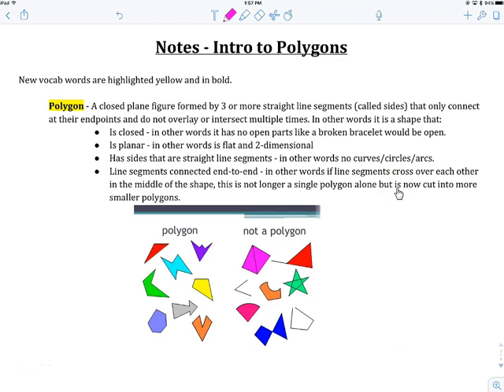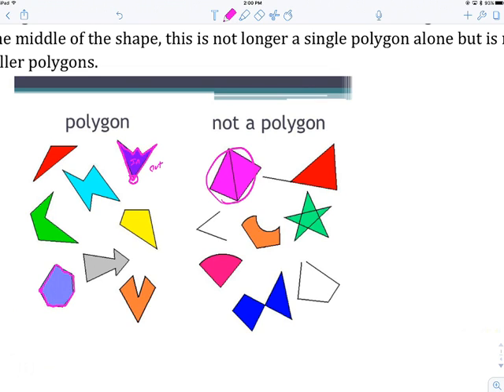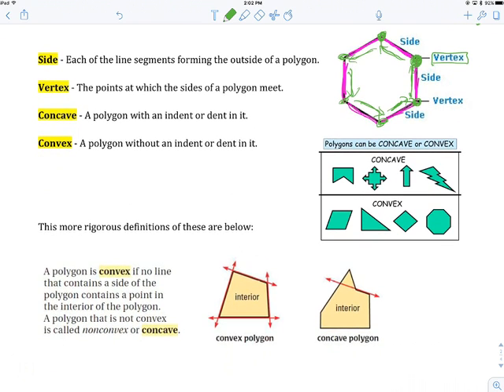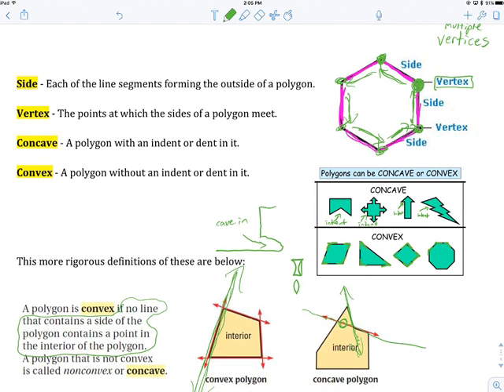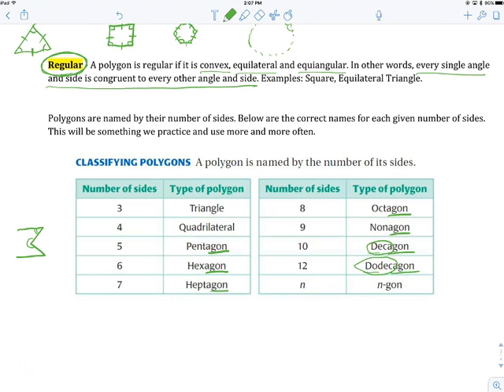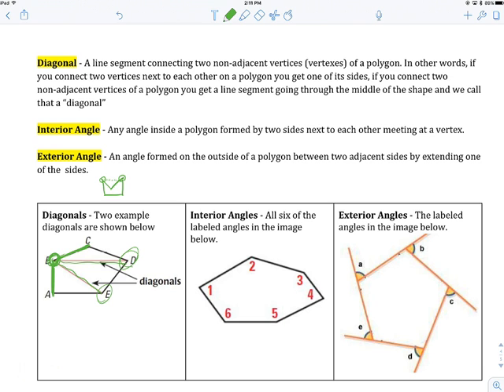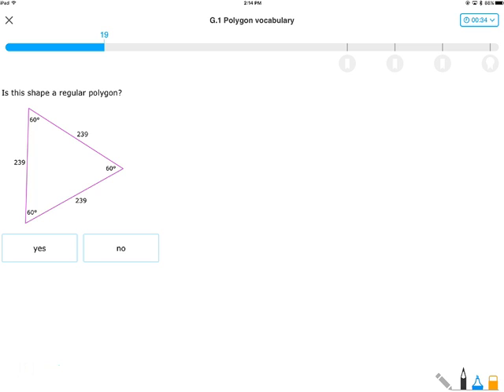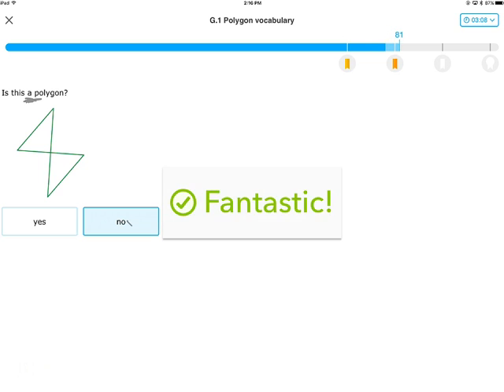0800 - Intro to Polygons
This lesson introduces the idea of polygons and the vocab we will use when discussing polygons. Specifically we talk about polygons, sides, vertices, diagonals, concave vs convex, and interior and exterior angles.